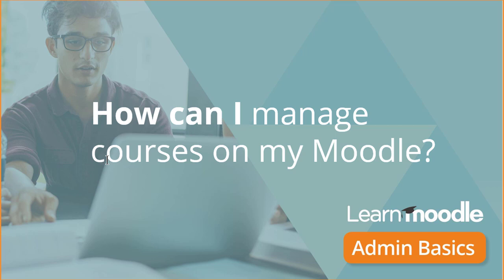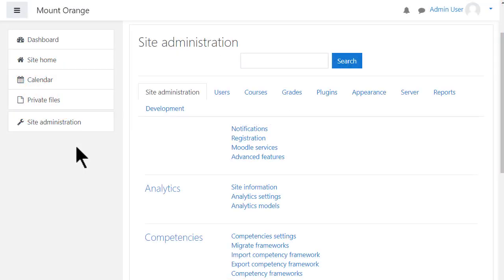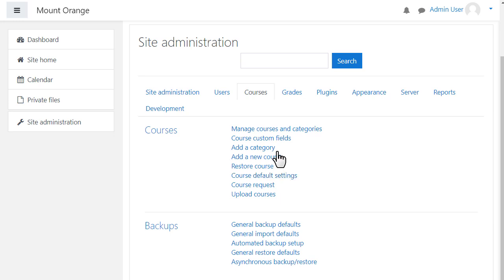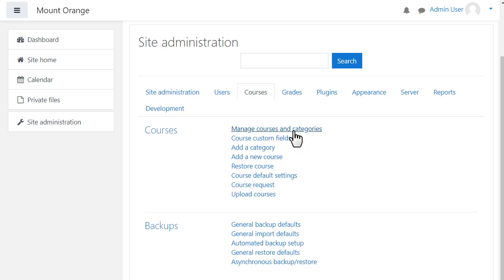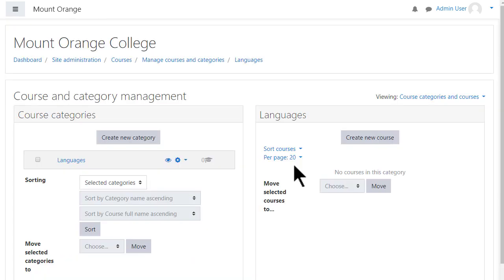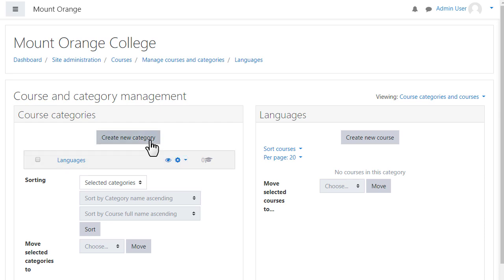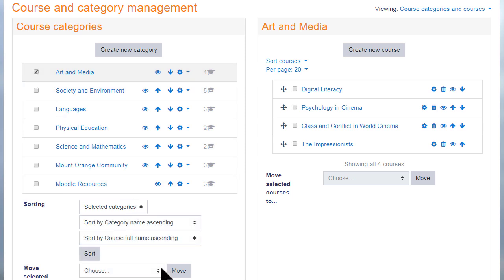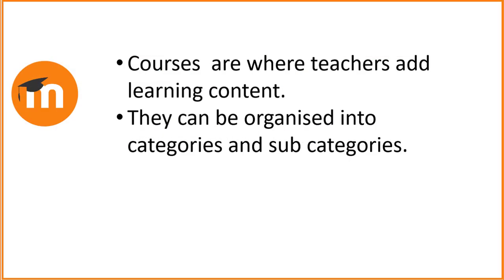Manage courses Admin Basics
Part of the Learn Moodle Admin Basics playlist from learn.moodle.org